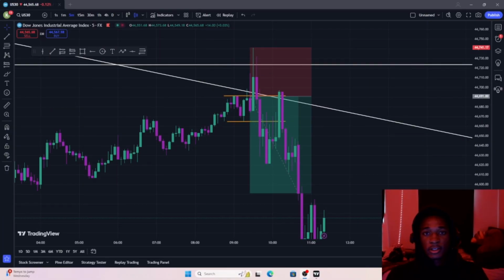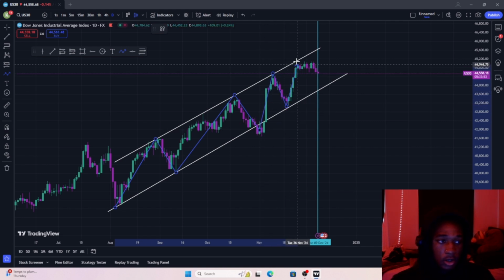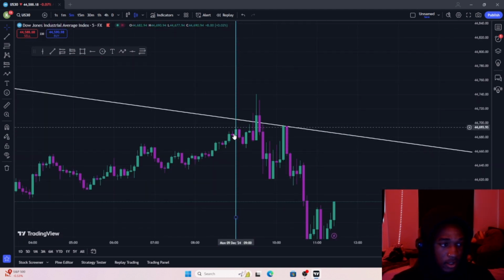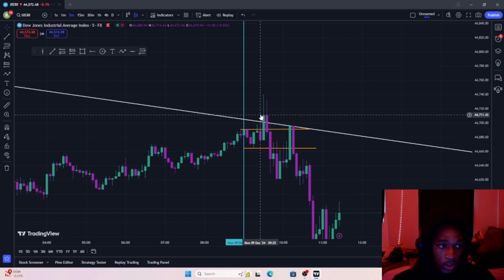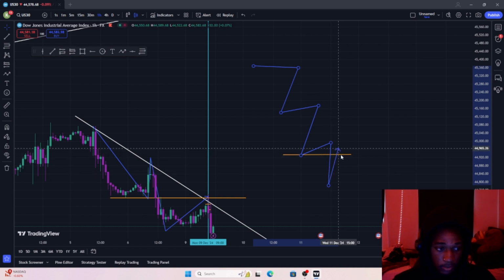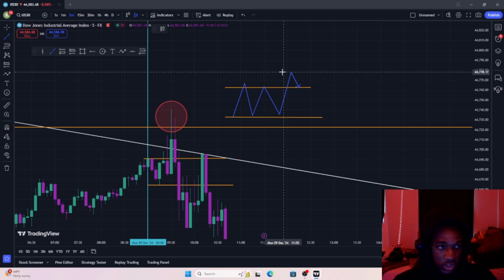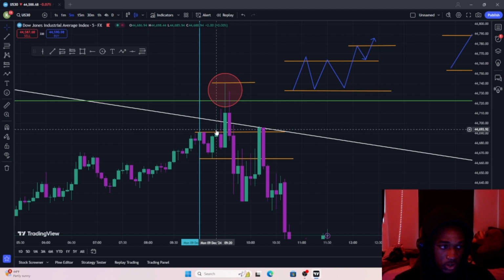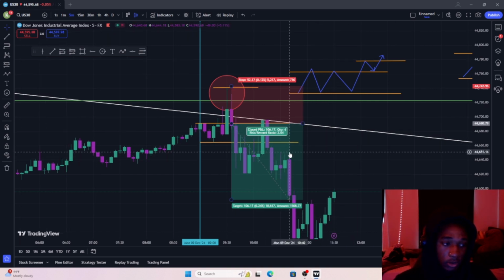HOW TO PREDICT THE MARKETS ?!